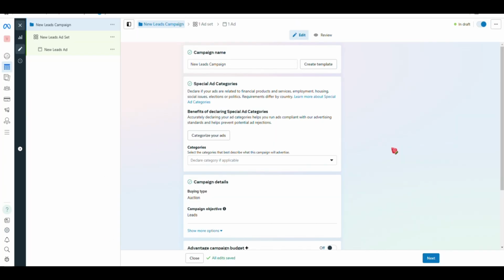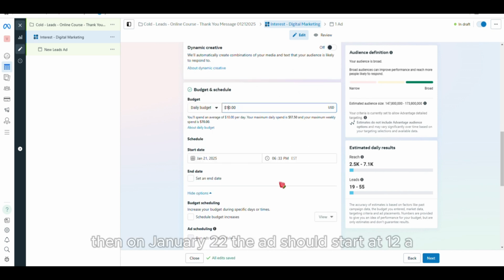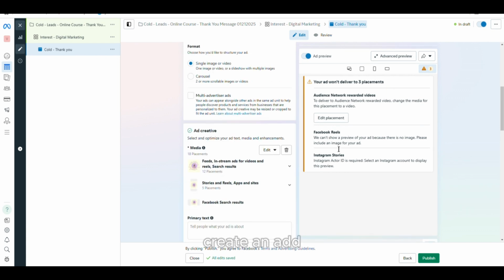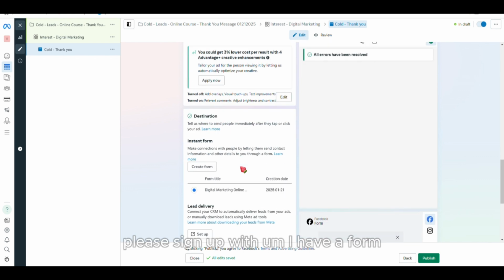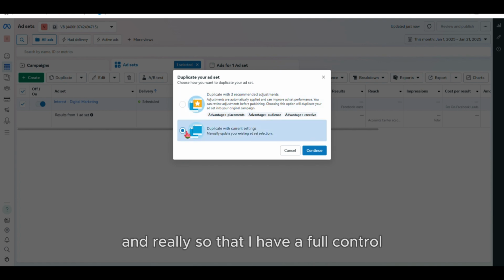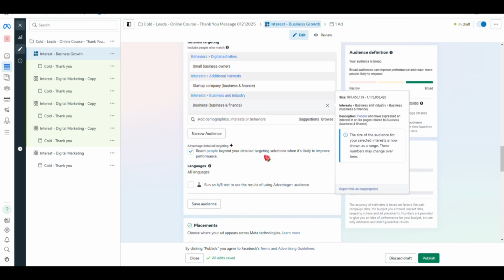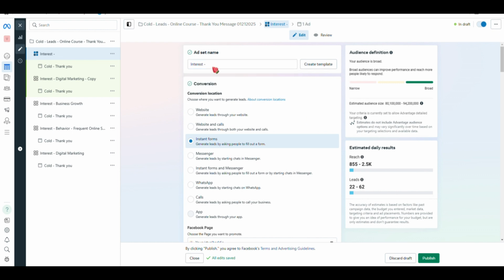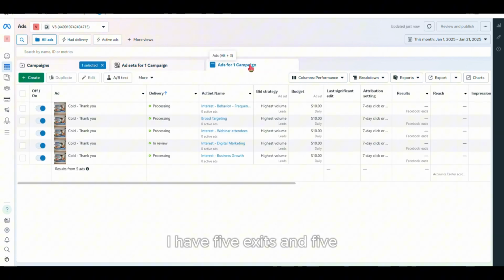Campaign Setup and Ad launching | Met platform | Facebook Ads 2025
🚀 Facebook Ad Campaign Setup & Launching Guide 2025 | Master Meta Ads Manager Now! 🌟
Are you ready to dominate Facebook Ads in 2025? In this video, I’ll walk you through a step-by-step guide to setting up and launching successful ad campaigns on Meta platforms. Whether you're a beginner or looking to level up your skills, this tutorial covers everything you need to know—from configuring your campaign objectives to targeting the right audience and optimizing for maximum ROI.